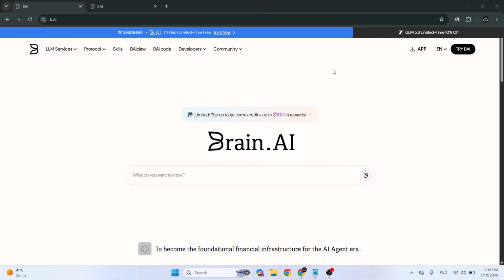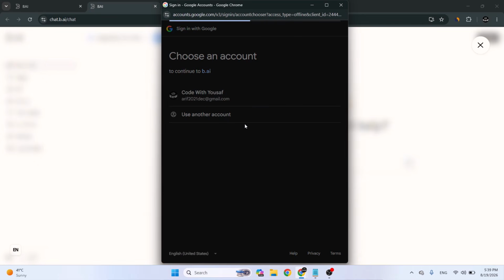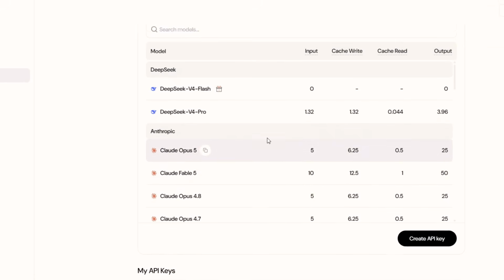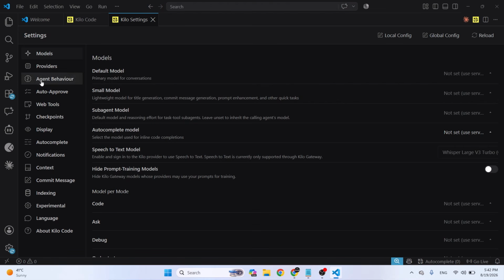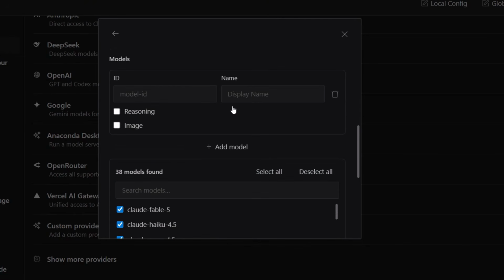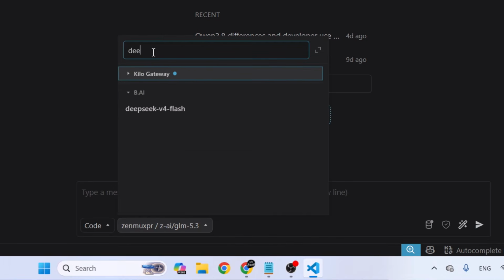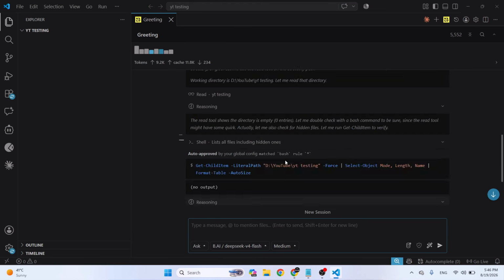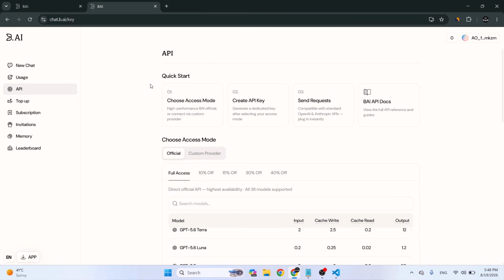FREE DeepSeek V4 Flash API — Get It Before It’s Gone!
🔥 Get a FREE DeepSeek V4 Flash API Key (Limited Time)!
In this video, I'll show you how to get free access to the DeepSeek V4 Flash API using B.AI. If you're a developer, student, or AI enthusiast who doesn't want to pay for expensive AI APIs, this tutorial is for you.

You'll learn how to:
✅ Get a FREE DeepSeek V4 Flash API Key
✅ Create an B.ai account
✅ Generate your API key
✅ Use the API in your own applications
✅ Test the API with real examples
✅ Start building AI apps without paying

This offer is available for a limited time, so be sure to claim your free API access before it expires.

💻 Perfect for:
AI Developers
Software Engineers
Web Developers
Python Developers
JavaScript Developers
Claude Code Users
VS Code AI Extensions

🚀 Topics Covered
DeepSeek V4 Flash
Free AI API
DeepSeek API Key
AI Coding Assistant
Claude Code
VS Code AI
LLM API
AI Development
API Integration
AI Programming
Free Developer Tools
Generative AI